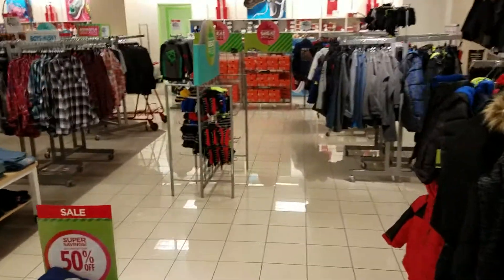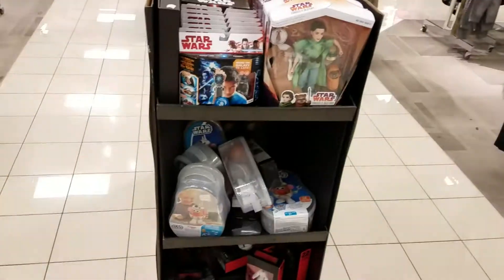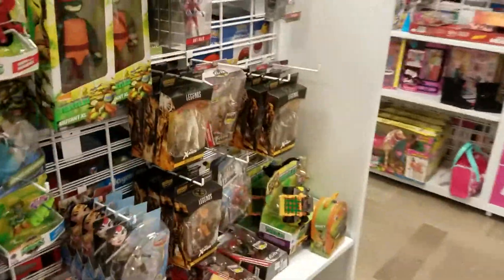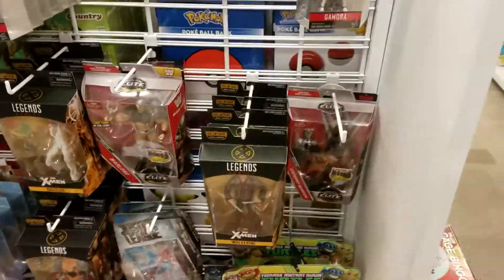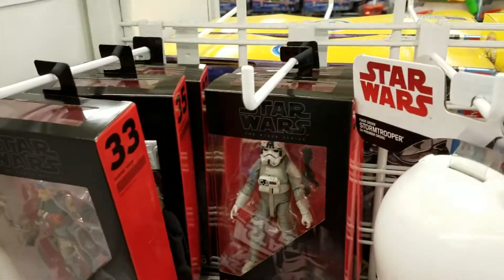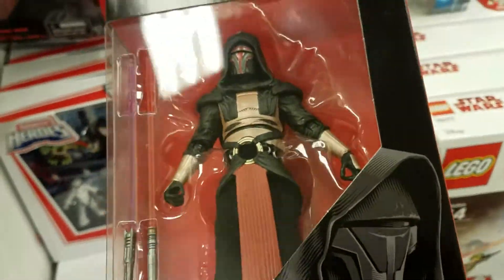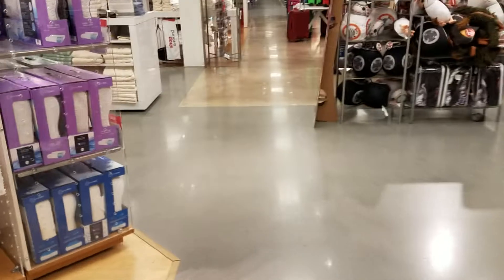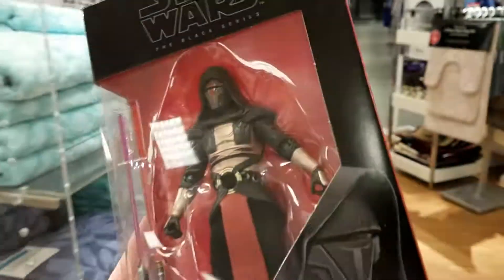Nearly a Year-Long Action Figure Hunt Comes to an End!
Never Give Up! Never Surrender! Sending good luck to everyone still looking for this. Keep searching, I believe in you.

Talk with me in the comments below or on Twitter
Nothing in the video is for trade or sale unless stated in the video.
I purchased the products you see in the video (they were not sponsored) unless otherwise stated.